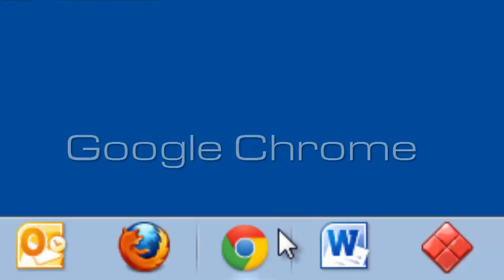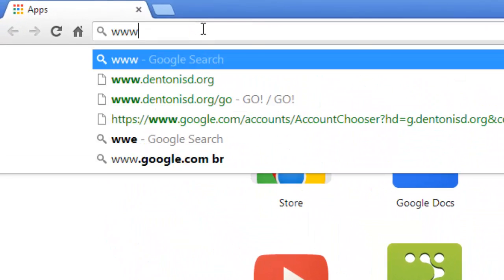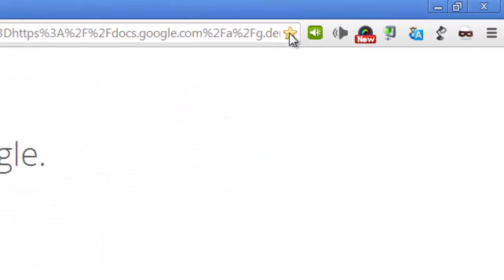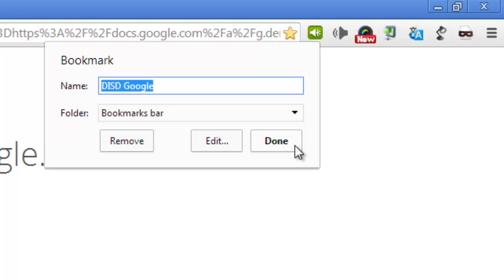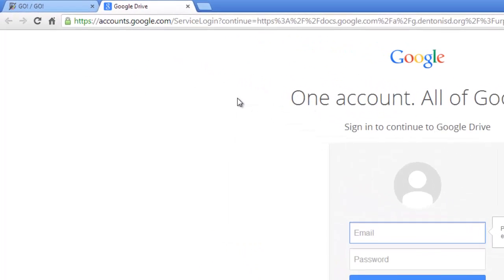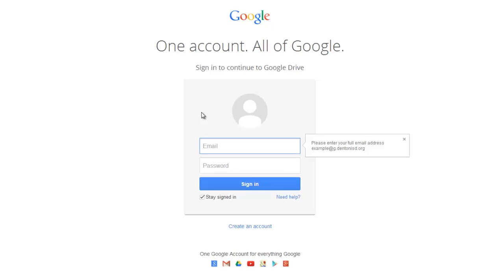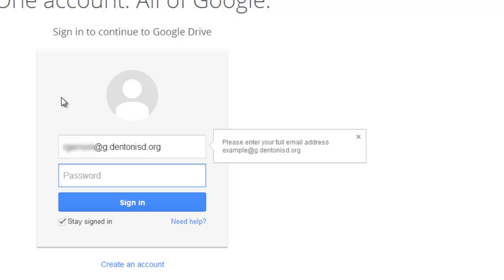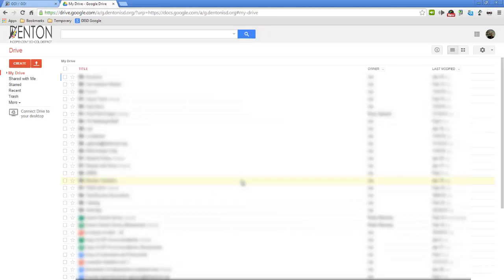Logging in to Google Apps for Education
This video describes how to log in to Google Apps for Education in Denton ISD.